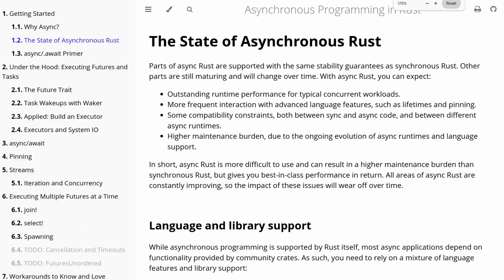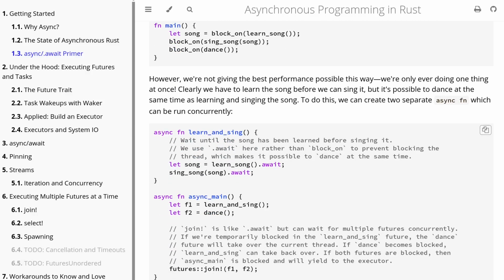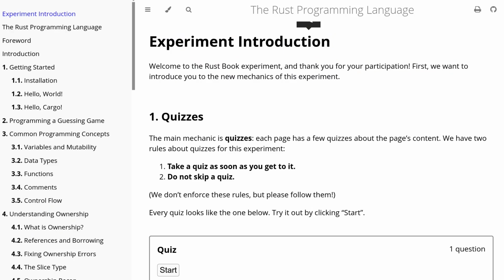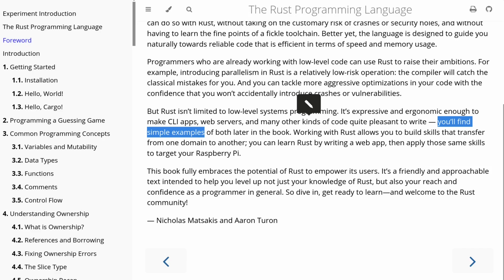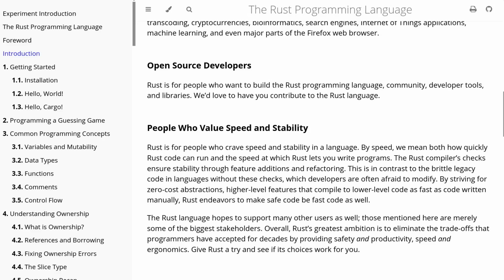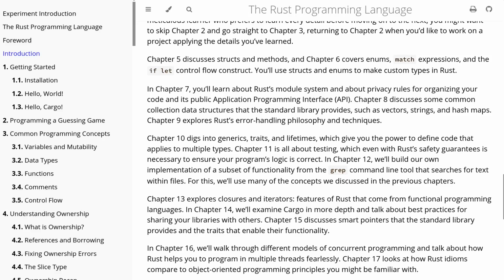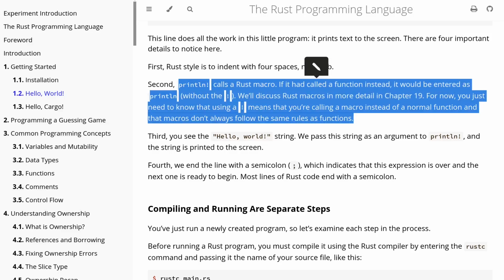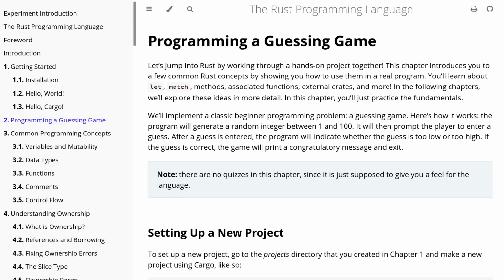Reading the Rust Book